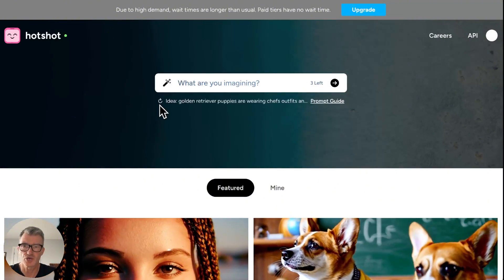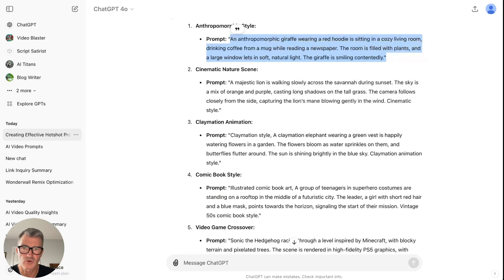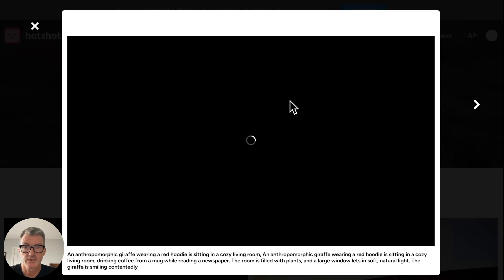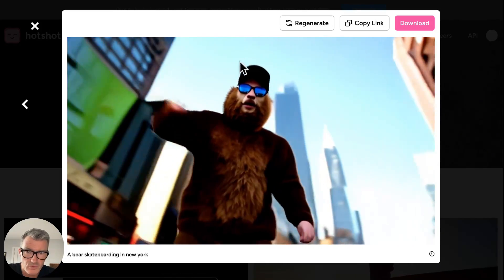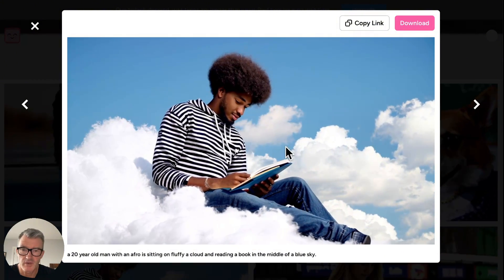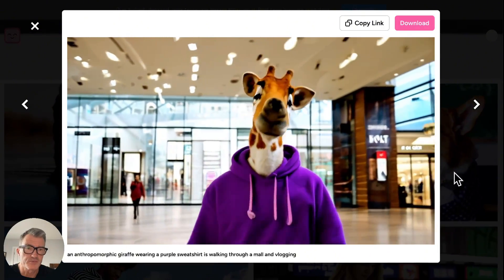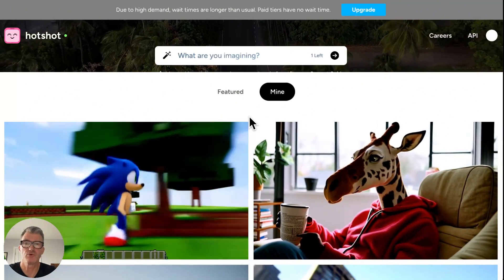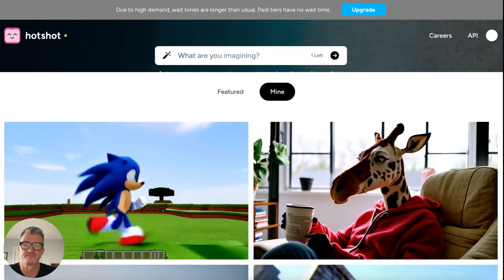HotShot.co AI Video Tool: Game-Changer or Overhyped? Full Review!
Curious about the new AI video tool HotShot.co? In this video, we take a deep dive into HotShot's features, pricing, and user experience to find out if it's truly a game-changer for video creators or just another overhyped AI tool. From video editing capabilities to ease of use, we cover everything you need to know. Watch the full review to see if HotShot.co lives up to the hype and whether it's the right tool for your video projects.